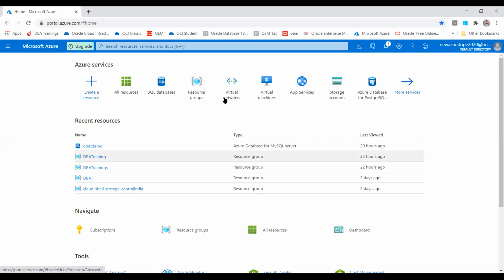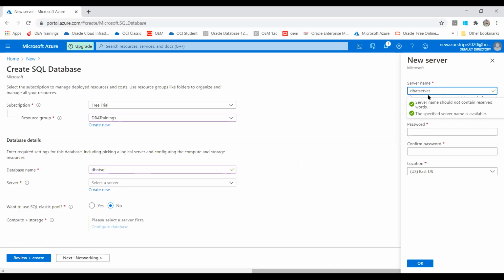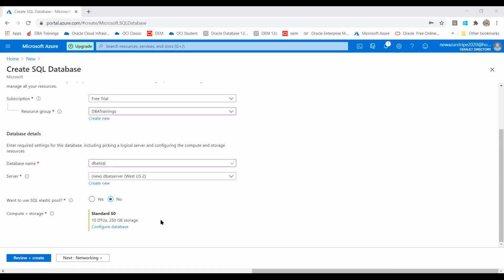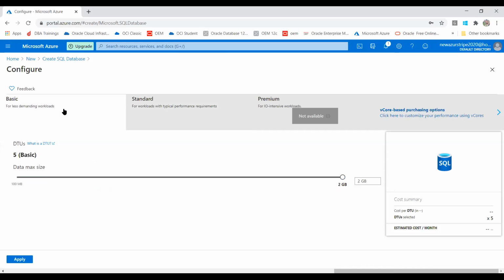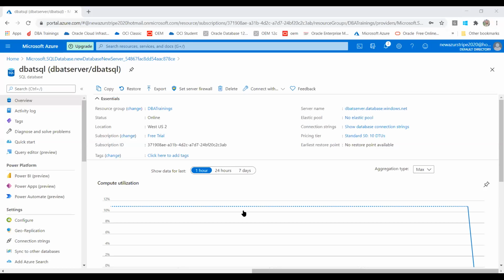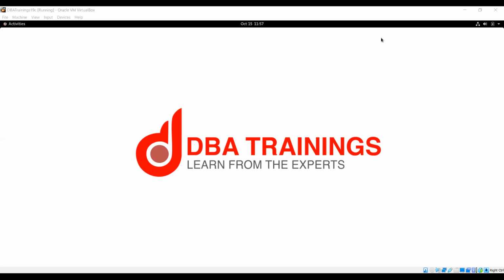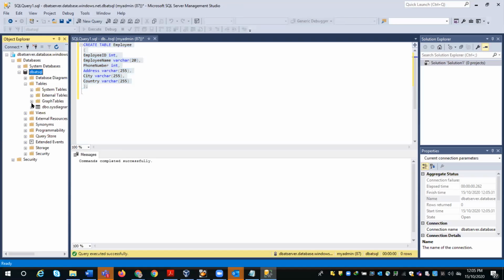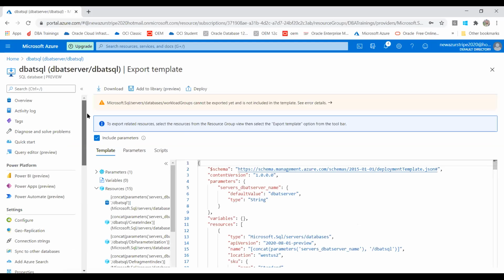Create SQL Database on Azure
Create SQL Database on Azure with Server
Connect SQL Database on Azure from your network.